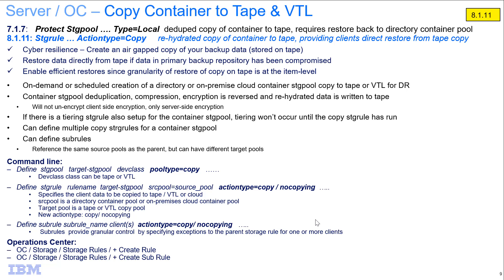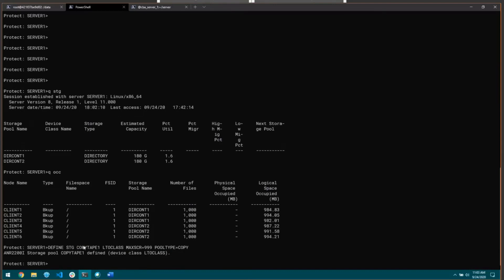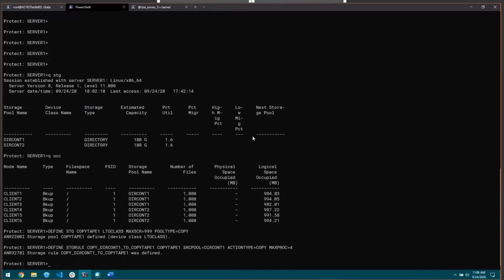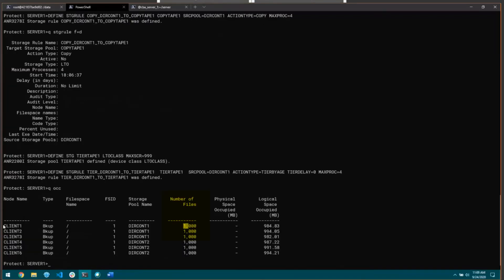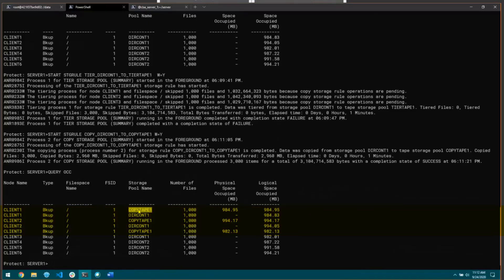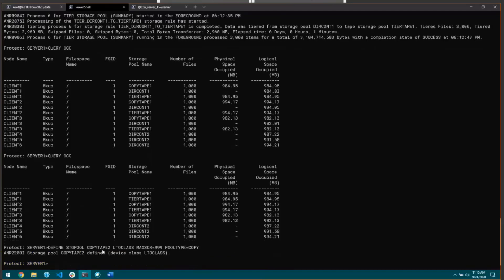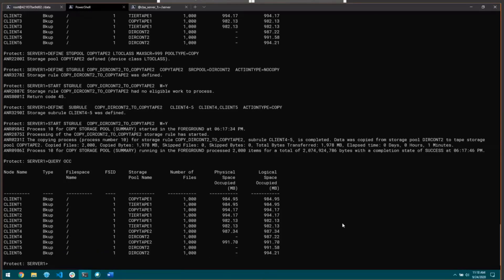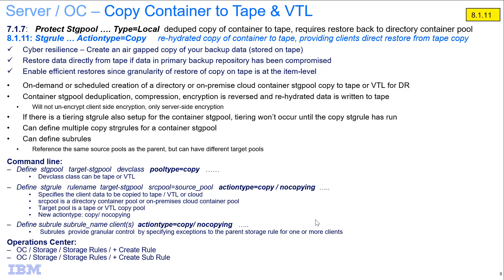IBM Spectrum Protect 8.1.11 –Copy Container Storagepool to Tape CLI – Demo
This demo shows the command line options for the new copy container storagepool to tape command. This command makes a fully hydrated copy of directory or on-premises cloud container pools date to tape or vtl.  Jonathon Cummings demonstrates how to setup a storage rule for copy to tape, how copy to tape interacts with tier to tape and how restores occur directly from tape if the container pool is damaged.